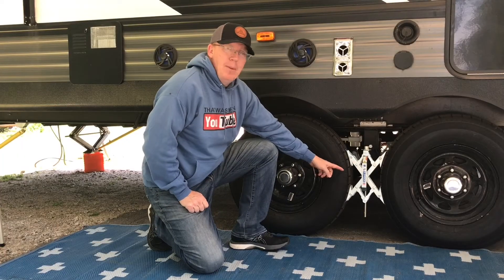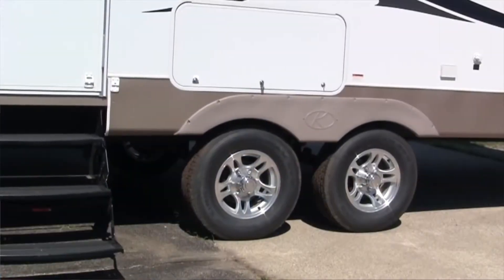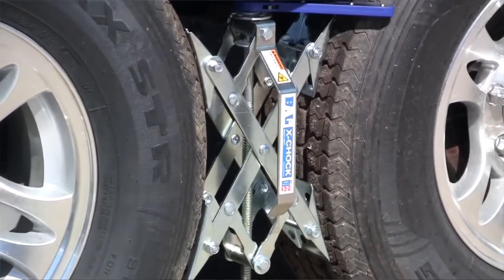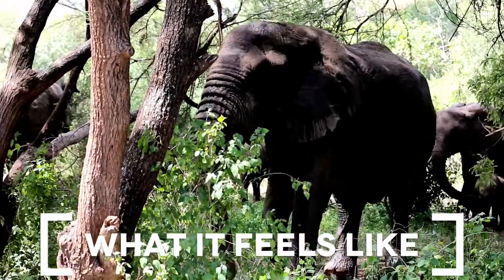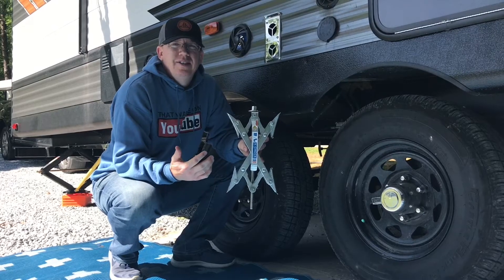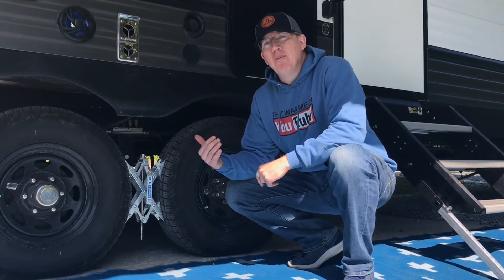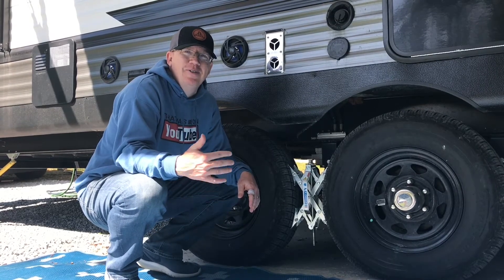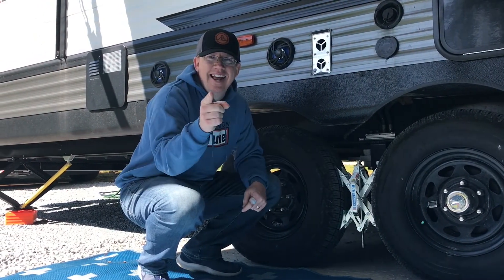X CHOCK RV STABILIZER Instructions and Review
X CHOCK RV STABILIZER is a MUST-HAVE stabilization tool for your RV. The BAL X-Chock RV Stabilizer is an amazing stabilizing device for your camper or RV trailer. To help keep your RV from rocking while you are parked, you absolutely need X-Chock RV Stabilizers.

PURCHASE X CHOCKS

0:00 BAL X Chock
0:30 How Do X Chocks Work
1:19 Why Do You Need X Chocks For Your Travel Trailer
2:05 X Chock Setup Instructions
2:37 X Chock Stabilizer Review
Gear we wish we had. Feel free to gift us any of these.
📷 Camera we'd love to have ➡️
🎙 Microphone we'd be happy for you to give us ➡️
🎤 Clip On Mics that would change our lives ➡️
🎼 Music in this video is from Artlist. Use our link and get two free months.
📈 Use the #1 YouTube SEO extension to easily rocket your channel towards success!